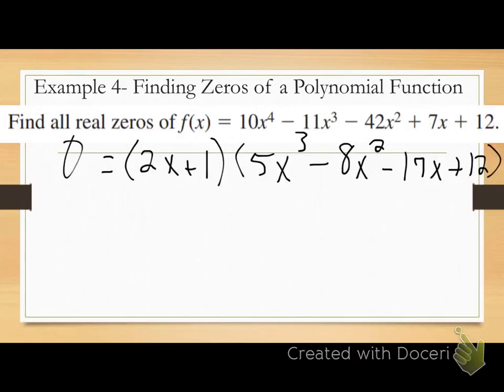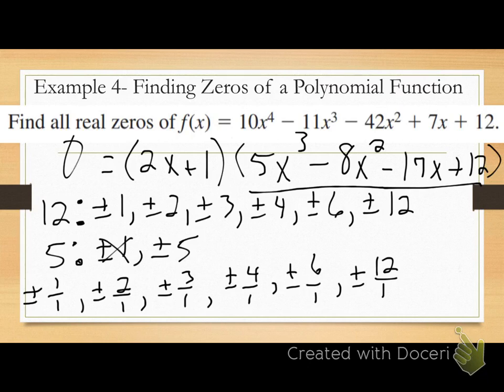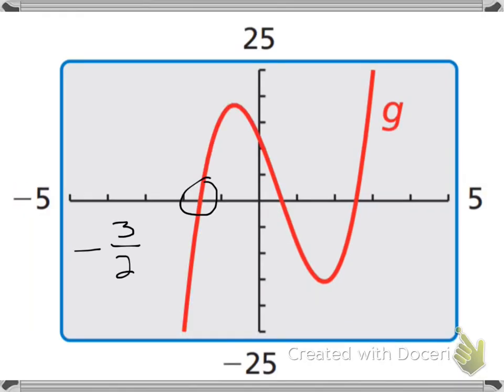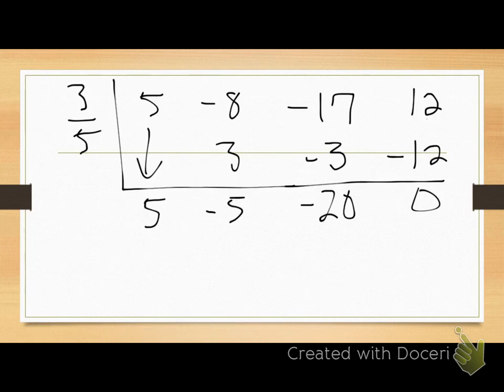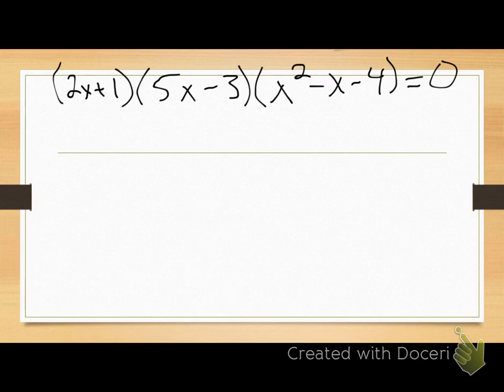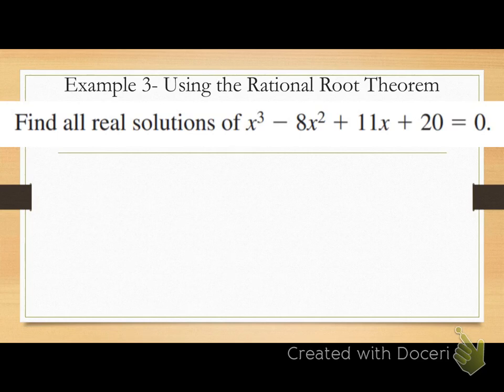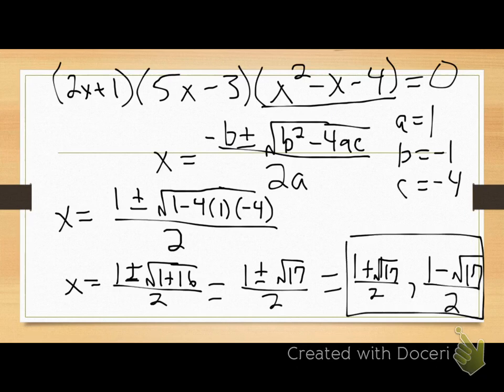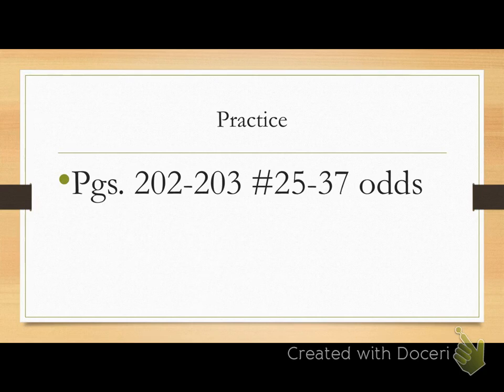Algebra 2- 4.5 Solving Polynomial Equations (Part 2 day 2) Notes (6th hour)